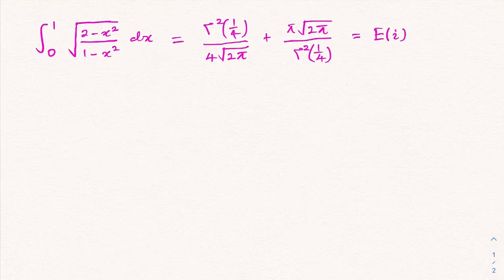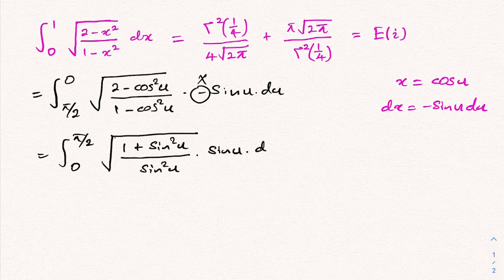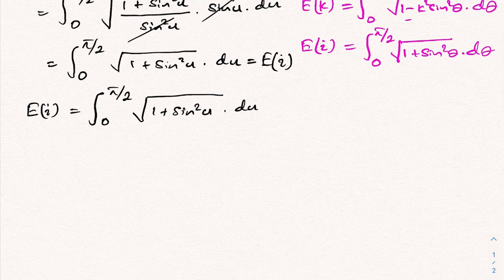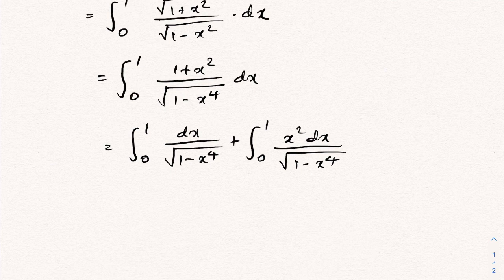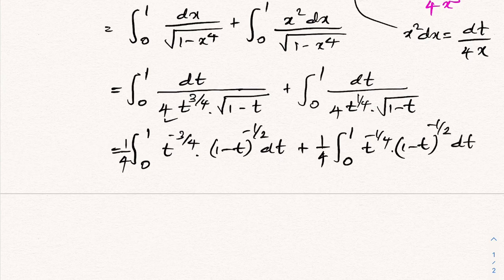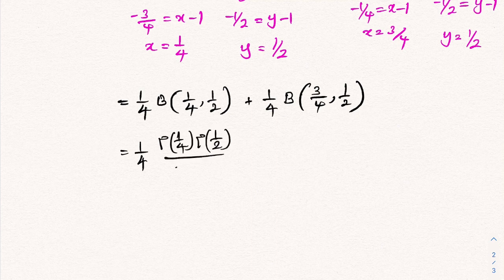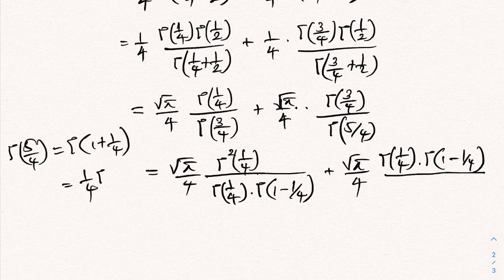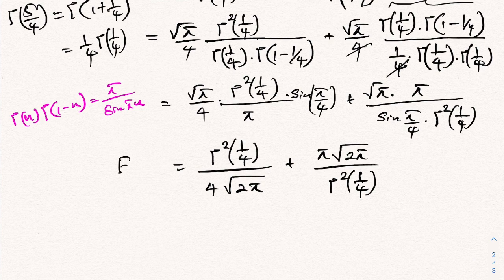This Elliptic integral is wild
A viewer suggested a very nice Elliptic integral